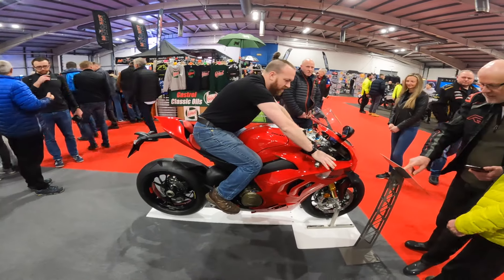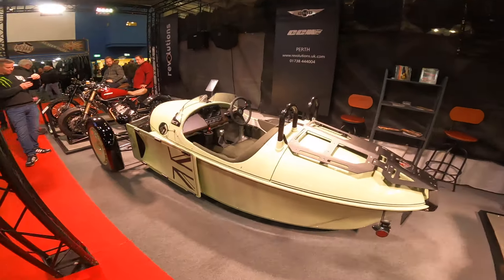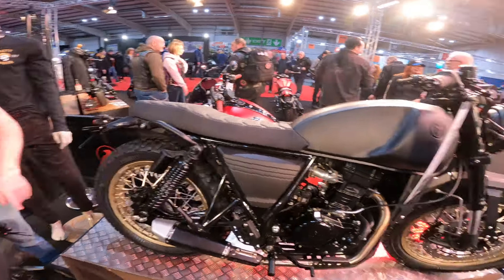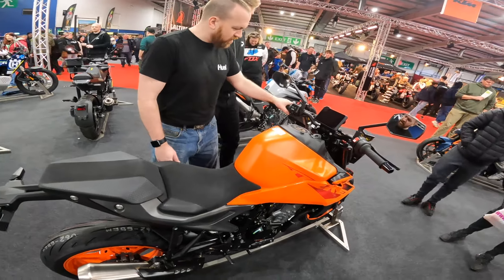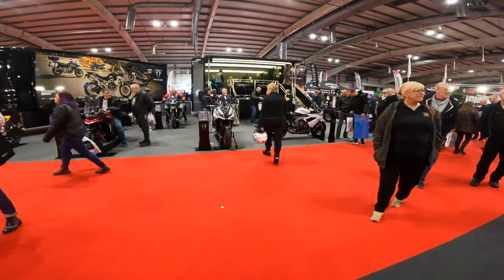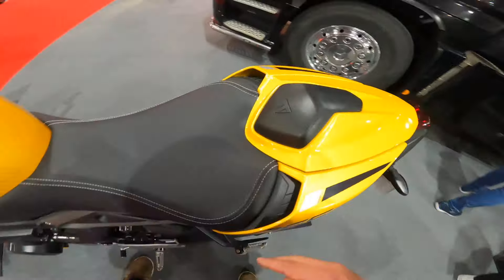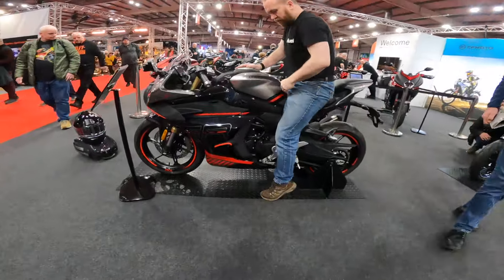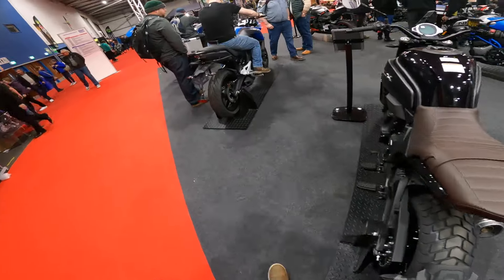Scottish motorcycle show 2024 (Part 4): Ducati, triumph, CF Moto, Mutt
Speed Ratchet 3/8ths Tool set
Draper Small torque wrench
Draper BIG Torque Wrench

Portable tyre inflator
Optimate Battery Charger
Paddock Stand